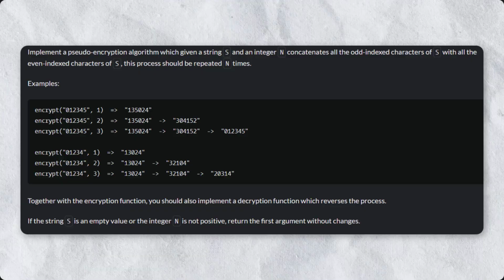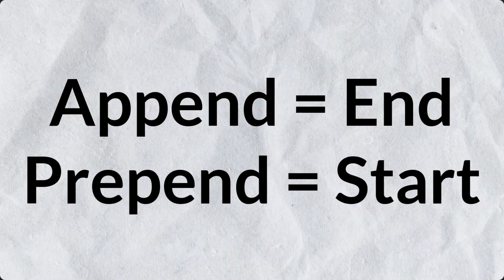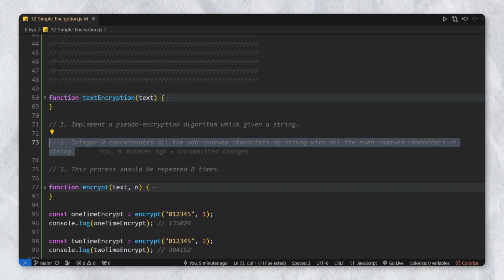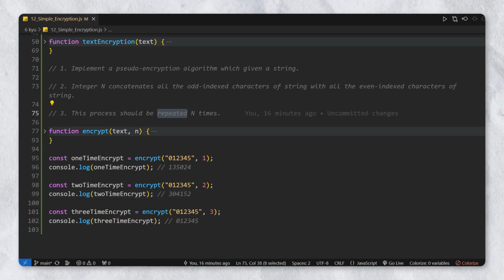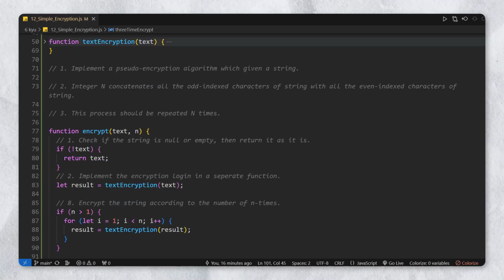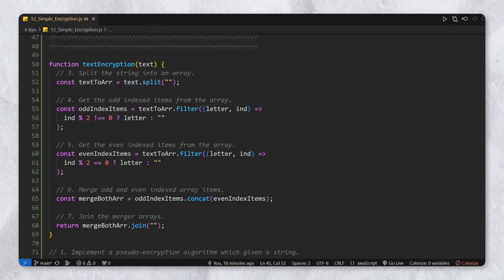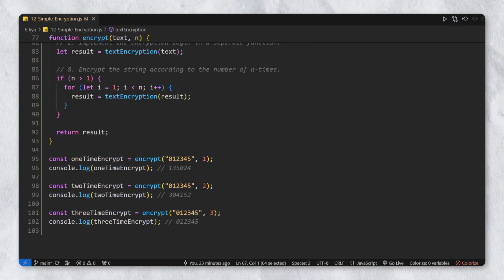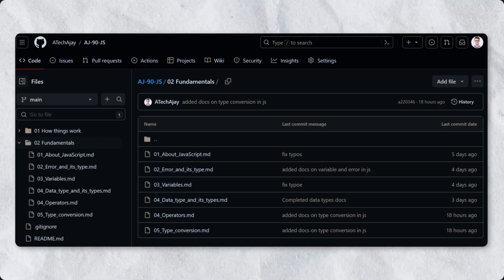Day 6 Obstacles of the AJ90JS Challenge! 💪🚀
Ready for this challenge? 💪